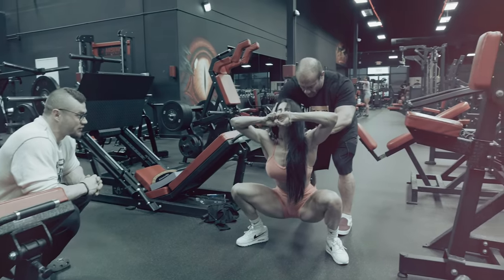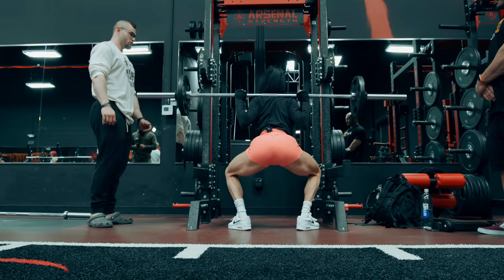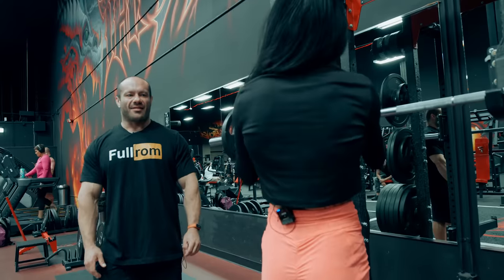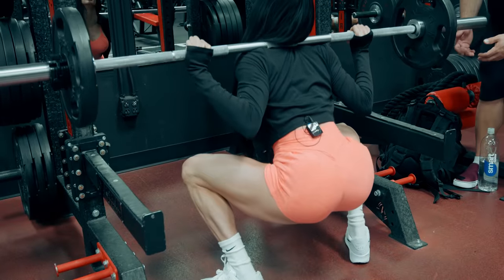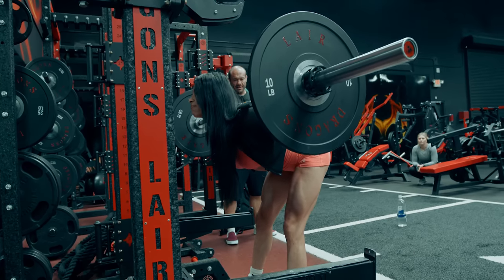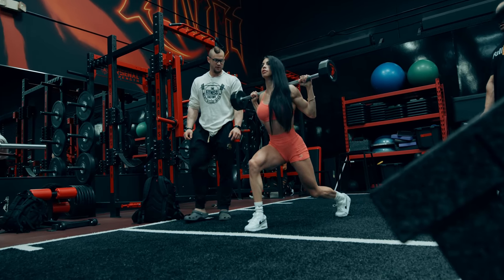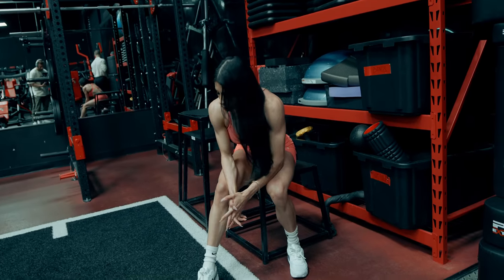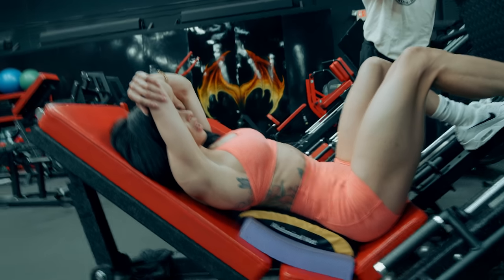How To ACTUALLY Train Your Glutes For Maximum Growth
Glute emphasis leg workout with Dr. Mike Israetel and IFBB PRO Jared Feather.

0:00 Intro
0:52 Sumo Squat
6:56 Good Morning
9:14 Lunges
12:39 Leg Press
15:09 Squat superset